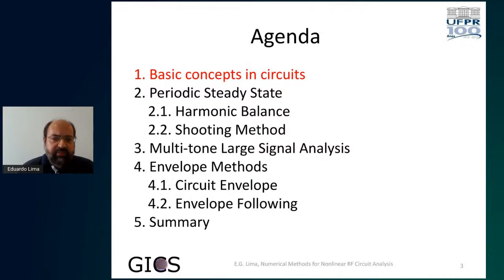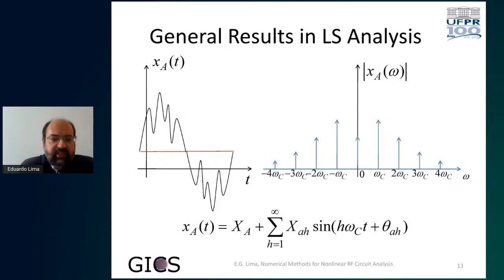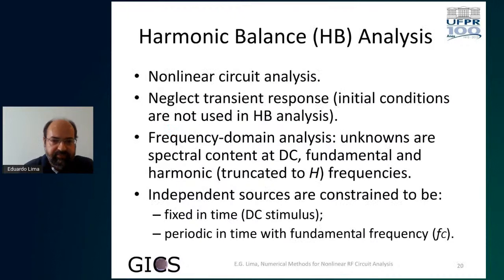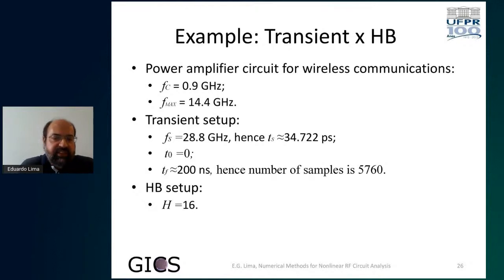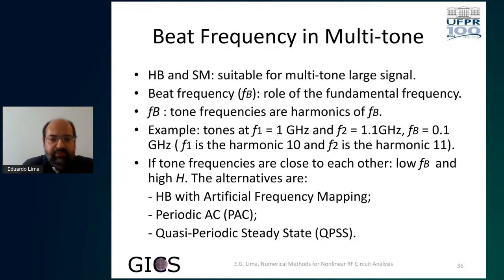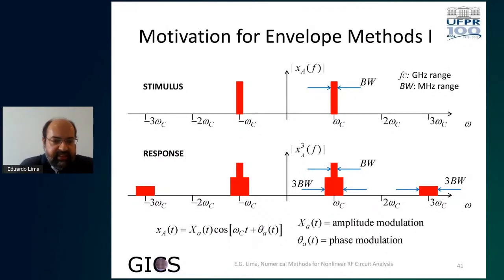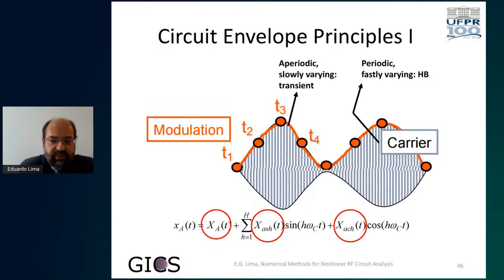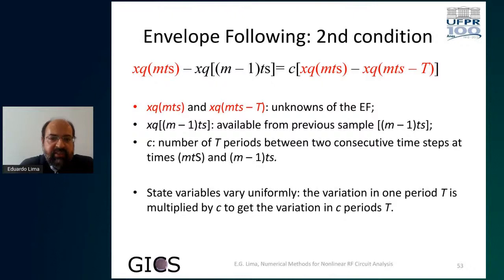CASS Talks 2022 - Eduardo Lima, UFPR, Brazil - March 25, 2022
CASS Talks 2022 - Mar 25, 2022
Numerical Methods for Nonlinear RF Circuit Analysis
Prof. Eduardo Lima
Federal University of Paraná, Brazil

Abstract:
The design of RF circuits demands numerical simulations that impose severe restrictions on the transient analysis. In this context, circuit simulators dedicated to the design of RF circuits offer the designer a set of simulation environments suited to the particularities of these circuits. This lecture will discuss the main numerical methods for analysis of nonlinear RF circuits, with emphasis on the Periodic Steady-State (Harmonic Balance and Shotting Method), Periodic AC, Quasi-Periodic Steady-State (QPSS) and Envelope Methods (Circuit Envelope and Envelope Following). The basic foundations and limitations of each technique will be addressed. Examples of application of the different techniques will also be presented.

Short CV:
Eduardo G. Lima was born in Mococa, Brazil, in 1980. He received the B.Sc. degree in Electrical Engineering from Politecnico di Torino, Turin, Italy, in 2004, and from Universidade Estadual de Campinas, Campinas, Brazil, in 2005, and the Ph.D. degree in Electronic Devices from Politecnico di Torino in 2009. He was a visiting researcher at Instituto de Telecomunicações - Universidade de Aveiro in 2007 and 2008. He is currently an Associate Professor in the Department of Electrical Engineering at the Federal University of Parana ́. His research interests are digital baseband pre-distortion of microwave power amplifiers and nonlinear circuit analysis and modeling.